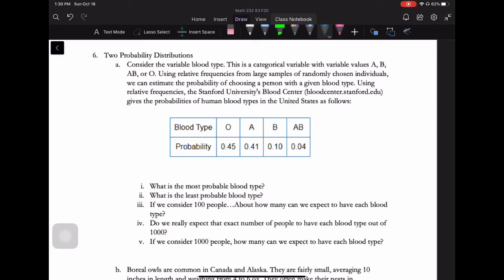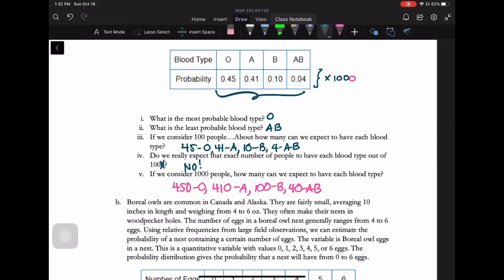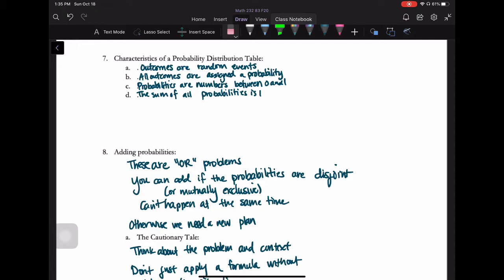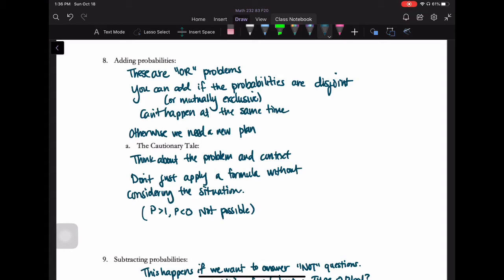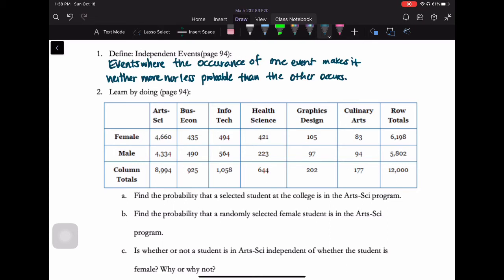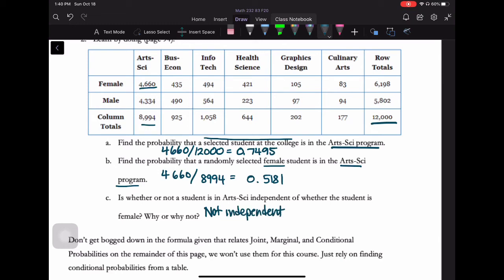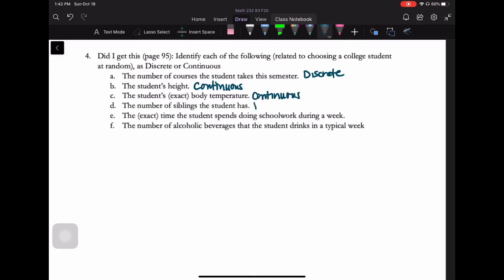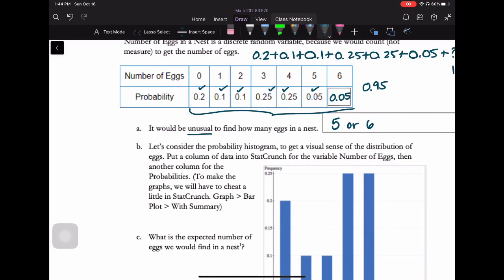MOD Guide 15 Learning Videos Part II